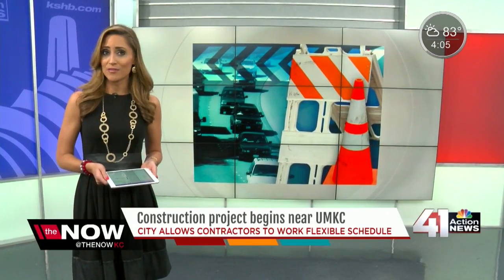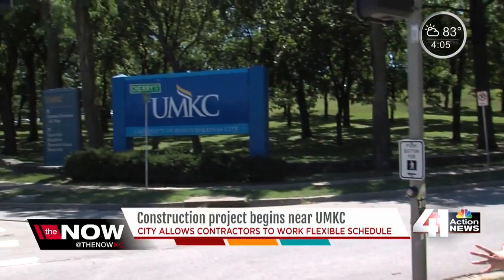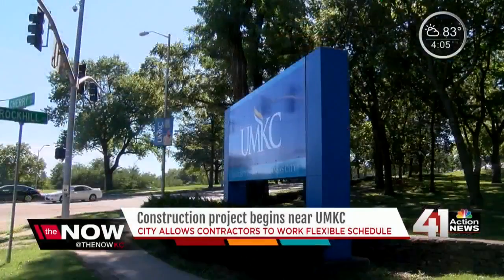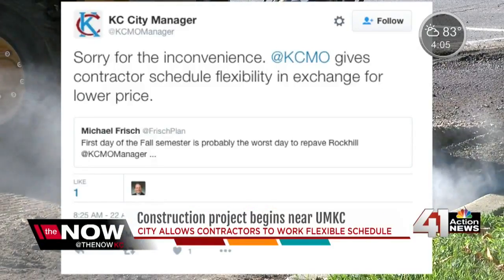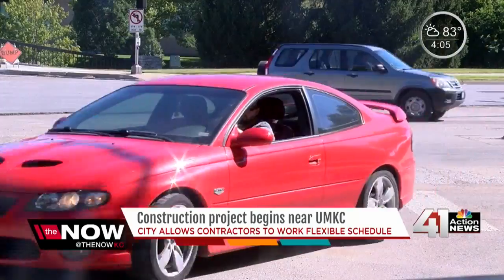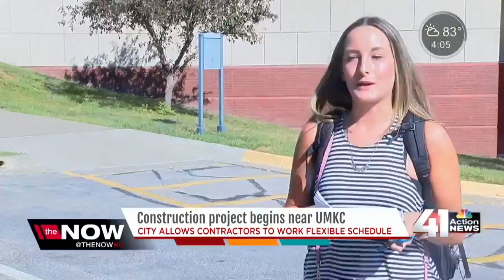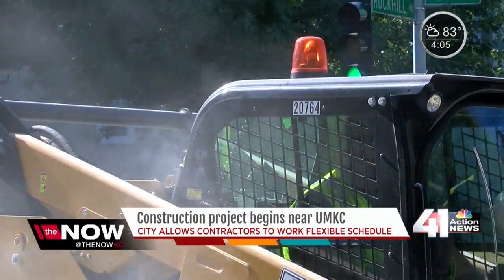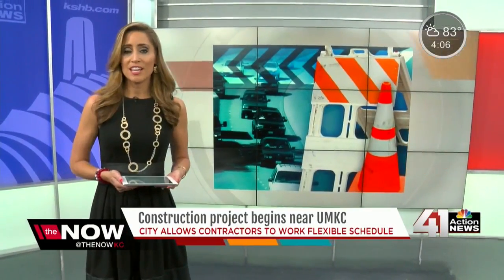Repaving underway along Rockhill Road in Kansas City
Crews began repaving along Rockhill Road in Kansas City on Monday.

41 Action News, KSHB, brings you the latest news, weather and investigative reports from both sides of the state line.